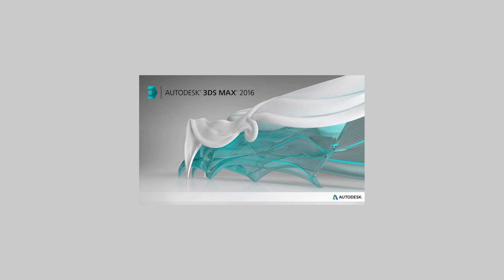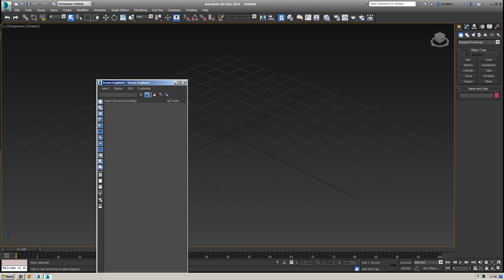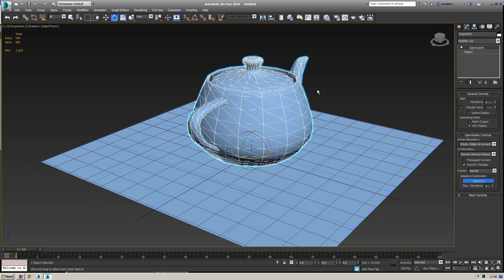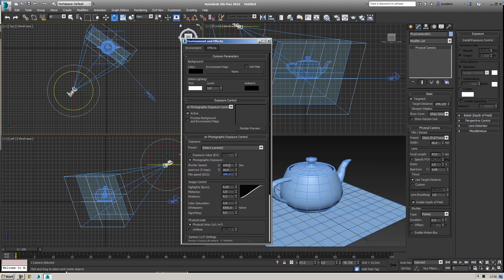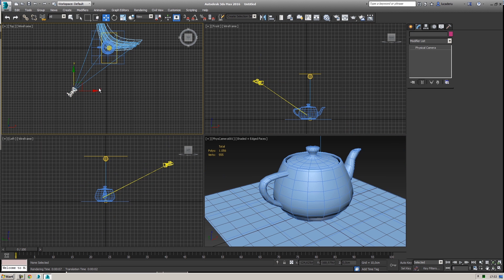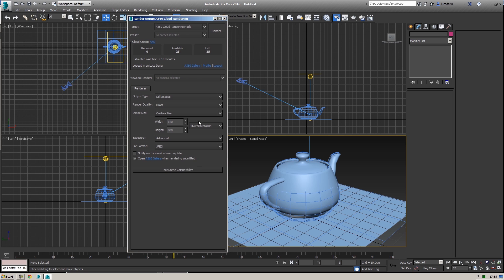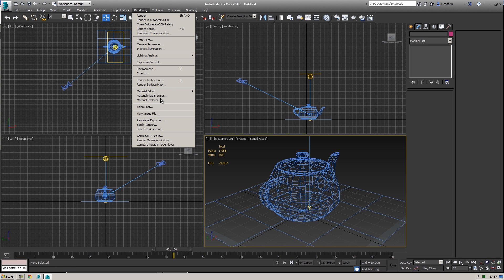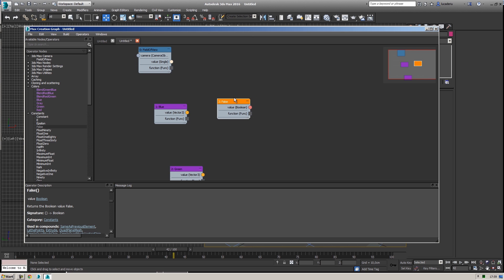3ds Max 2016 new features review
New features of Autodesk 3ds Max 2016: User Interface, viewports, modeling, texturing and shading, scripting, iRay, mental ray animation and render